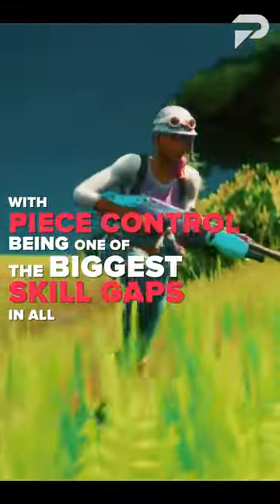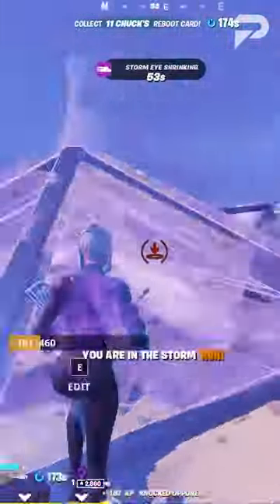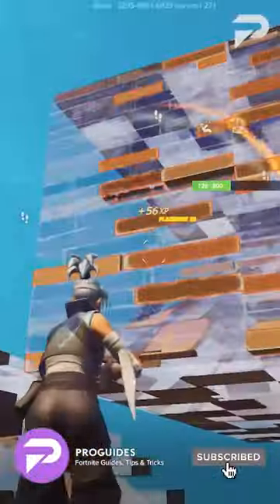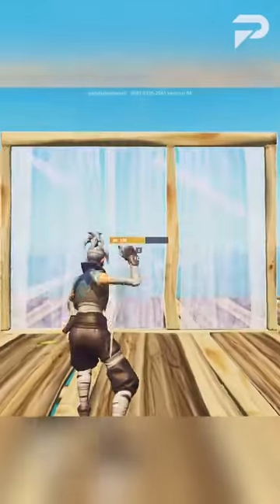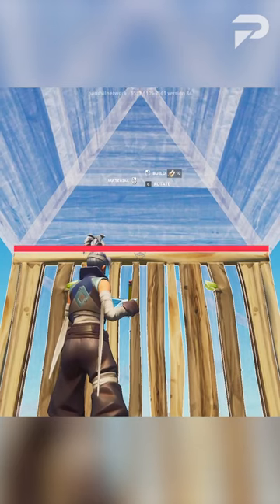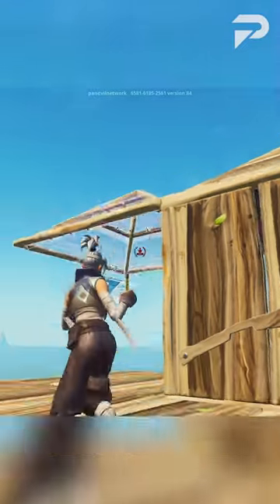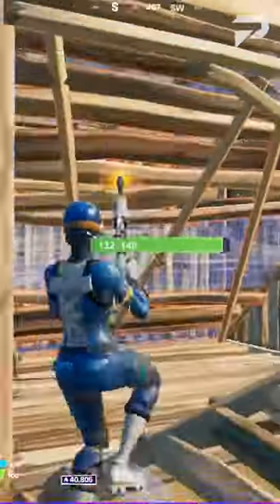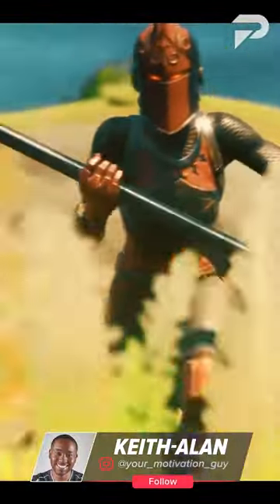This Fortnite Move Will Change Piece Control FOREVER!